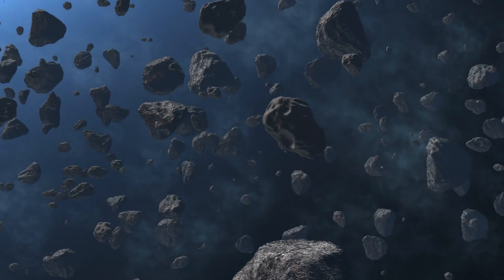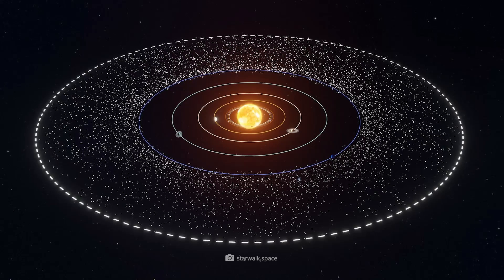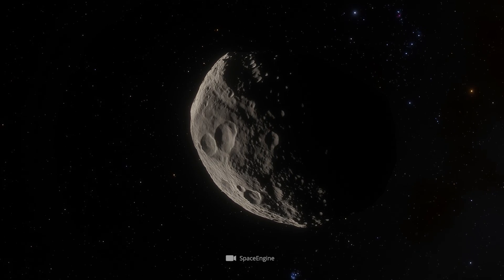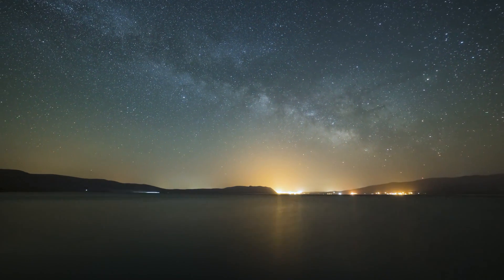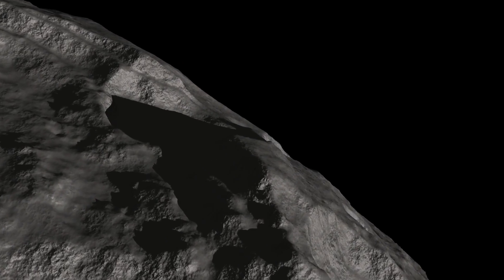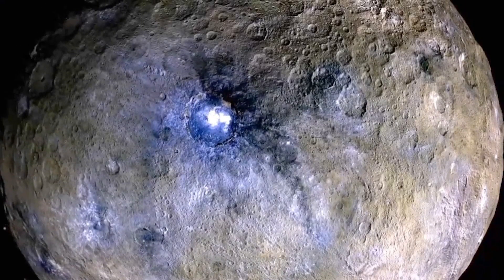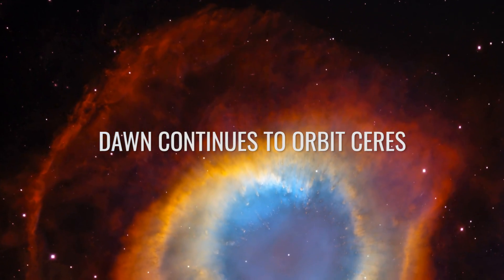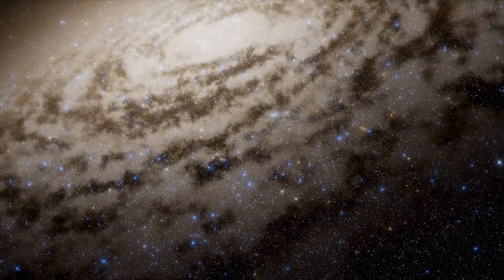What the Dawn Spacecraft Discovered on Ceres and Vesta Stunned NASA!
There are more than 600,000 objects in the asteroid belt between the planets Mars and Jupiter. Most of them are pieces of rock, comets and asteroids of varying size.